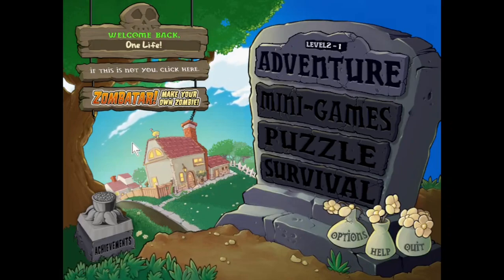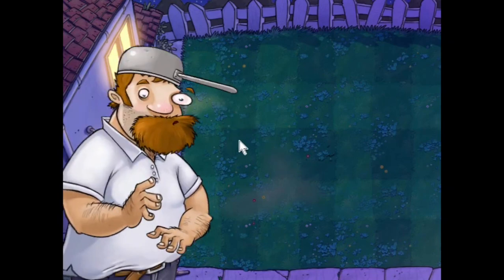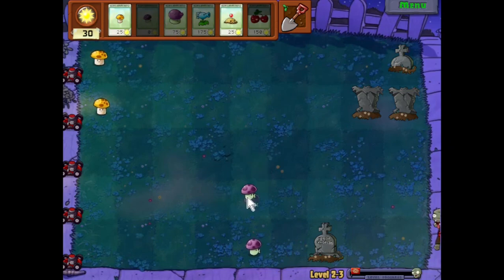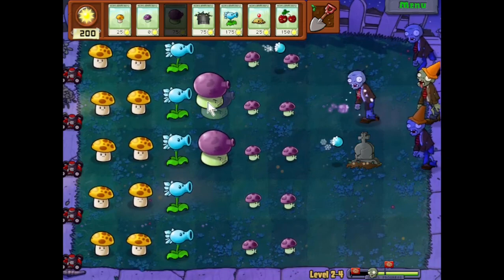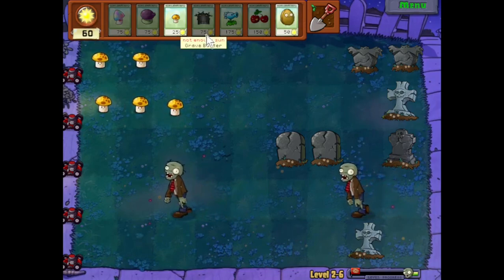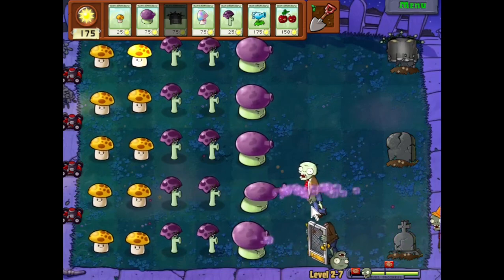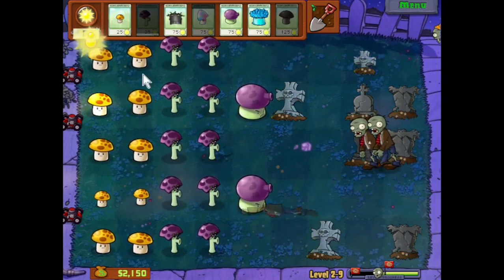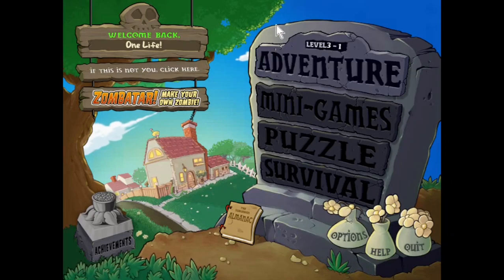PvZ, but my plants die...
This was so difficult! Hope you enjoy my suffering :)